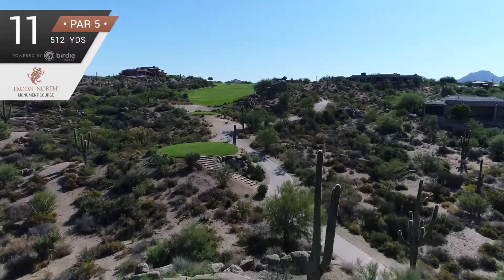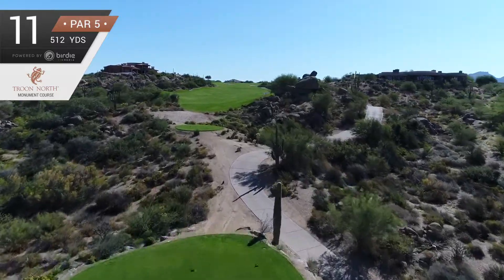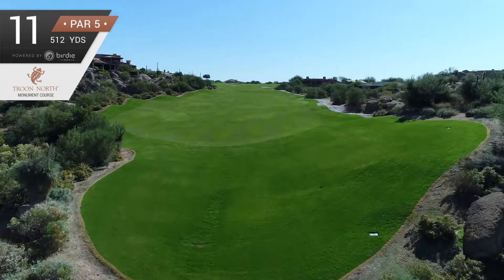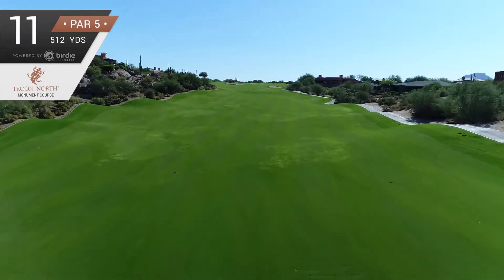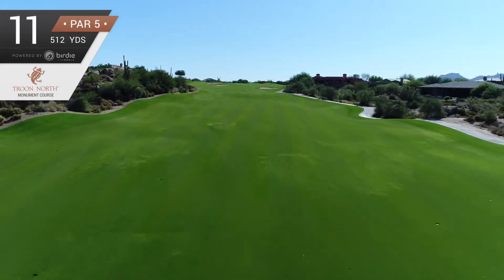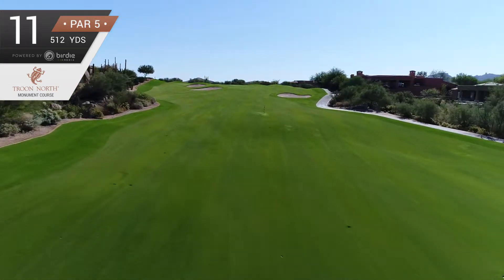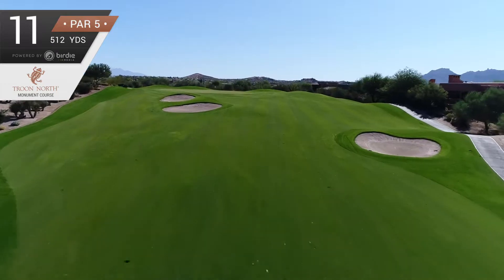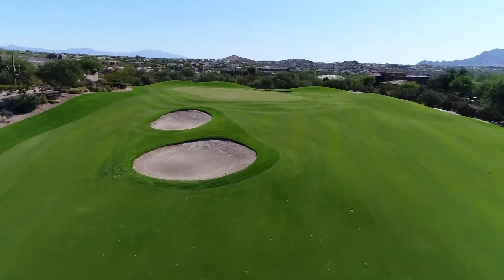Troon North (Monument Course - Hole 11)